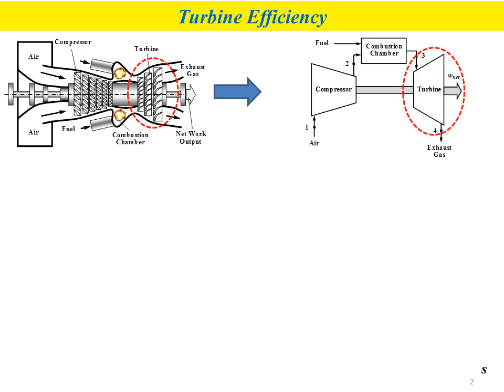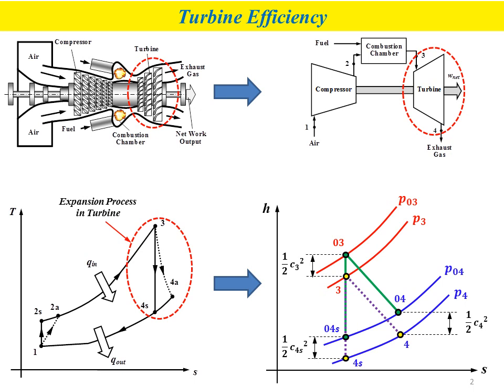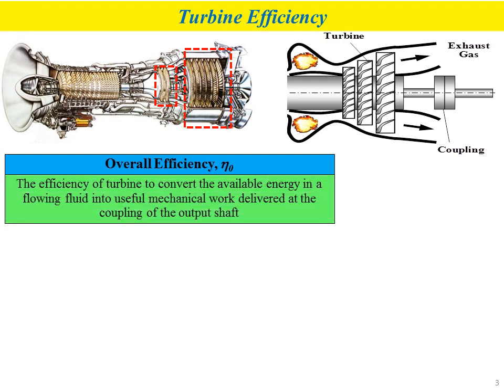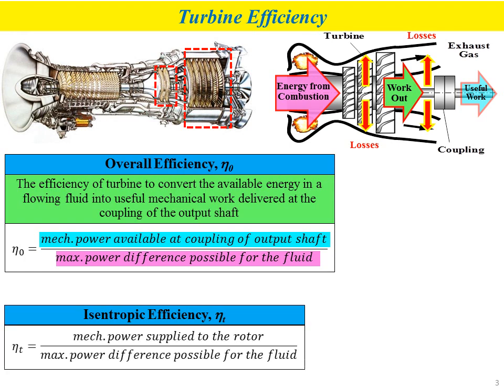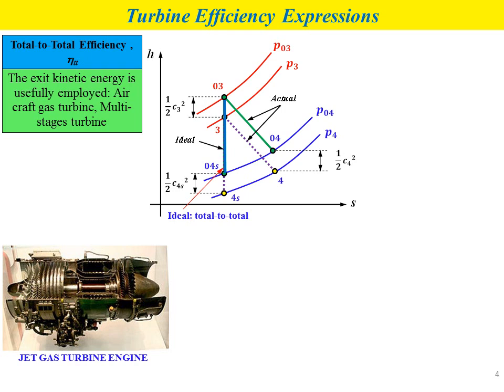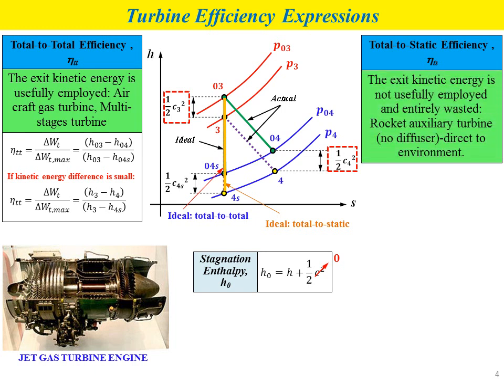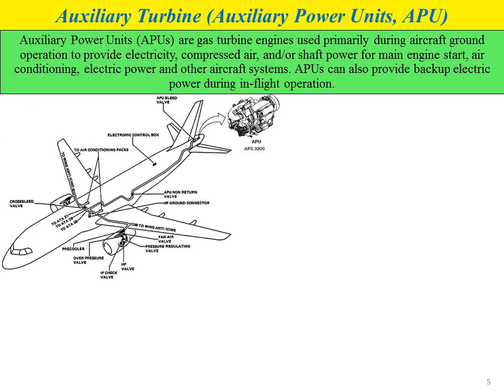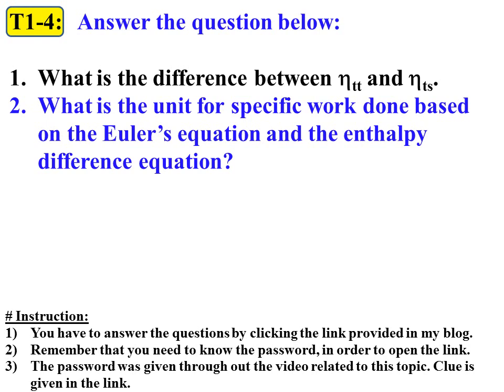TM LEC #6: CHAPTER 01 TURBOMACHINERY PART 4